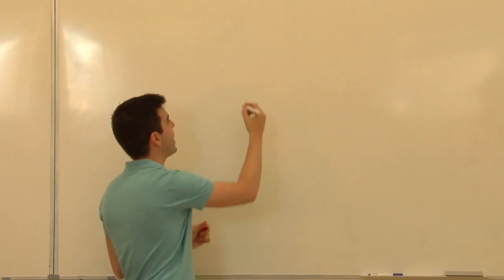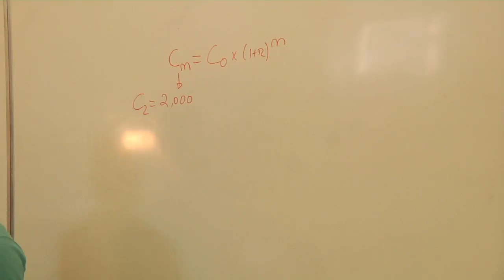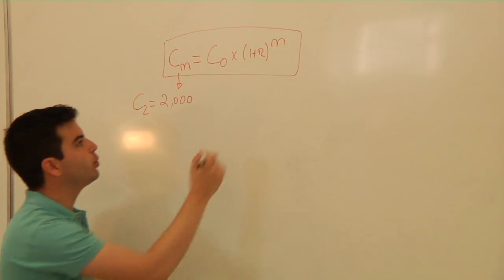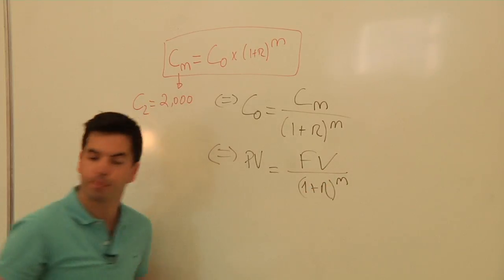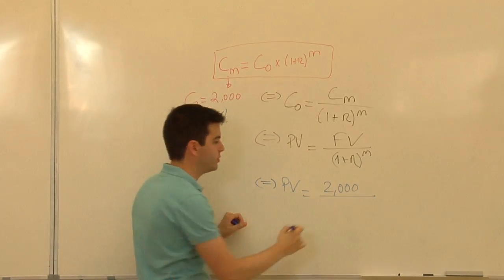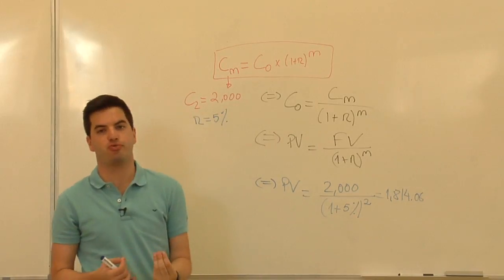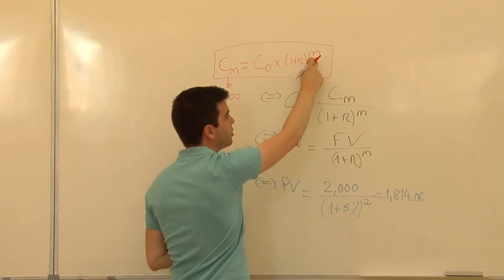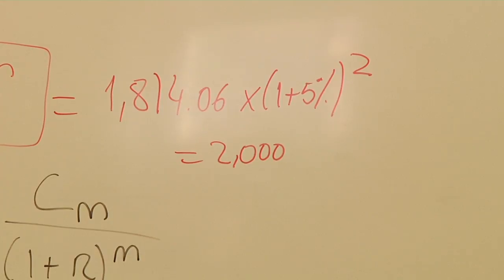FABIO Class 2 - Present Value